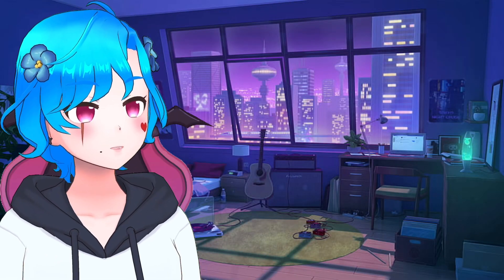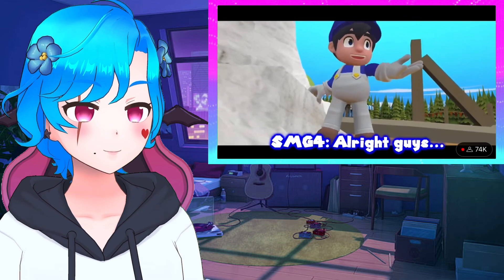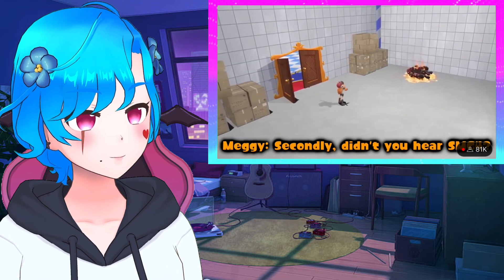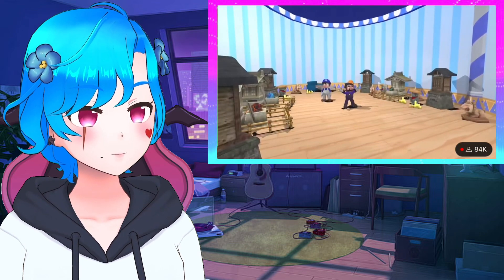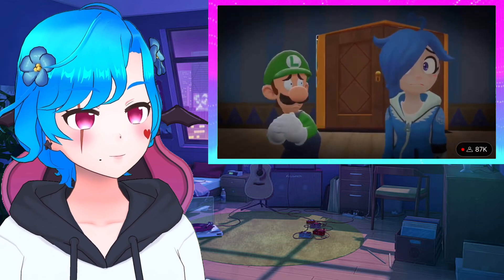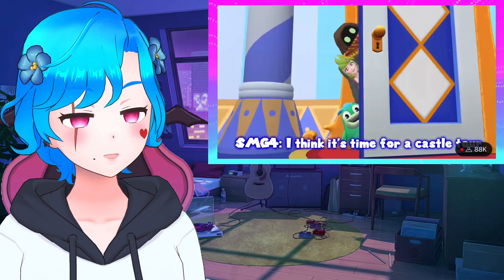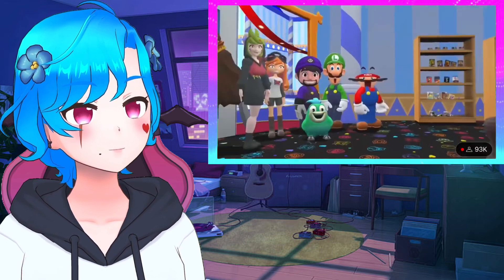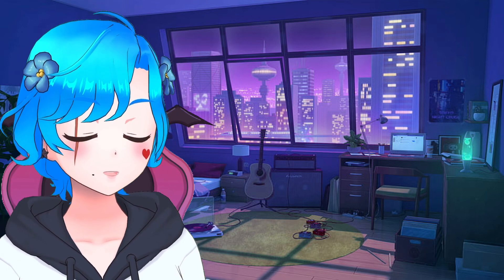THIS CASTLE IS AMAZING! | SMG4: THE NEW CASTLE!! *Reaction*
Reacting To SMG4: THE NEW CASTLE!! By SMG4